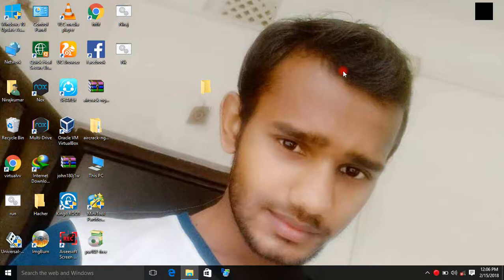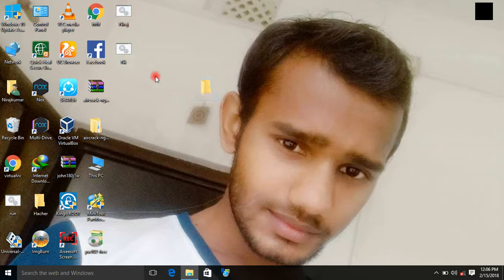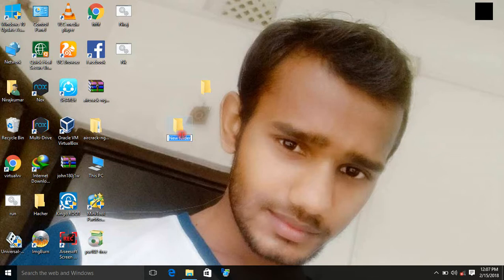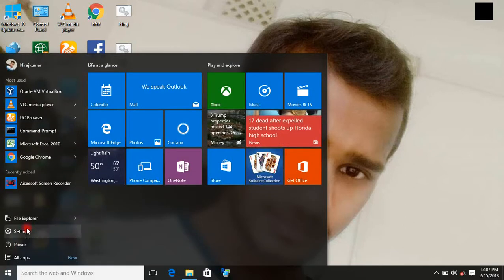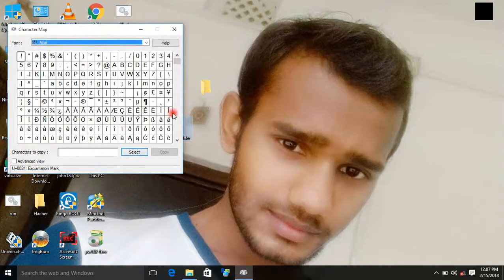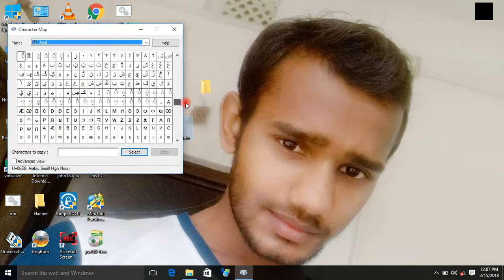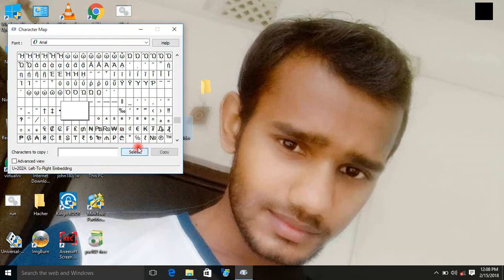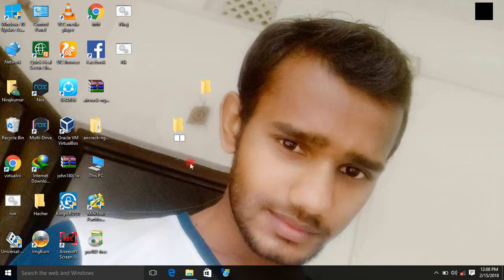My first video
How to create without name folder and invisible icon in hindi ?